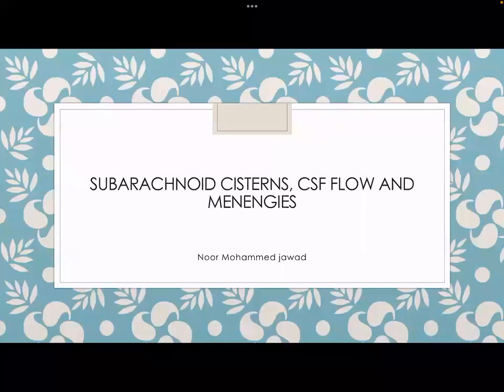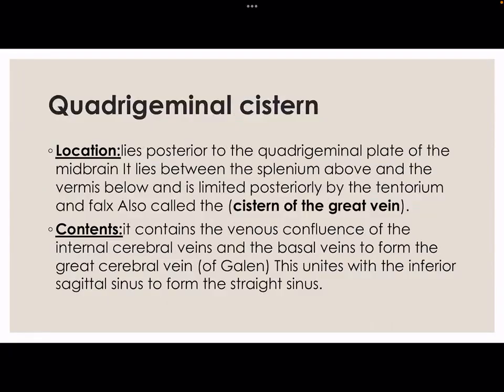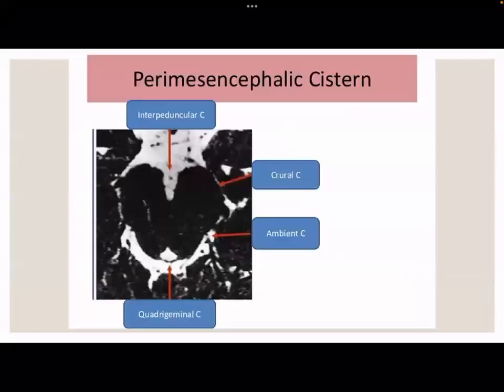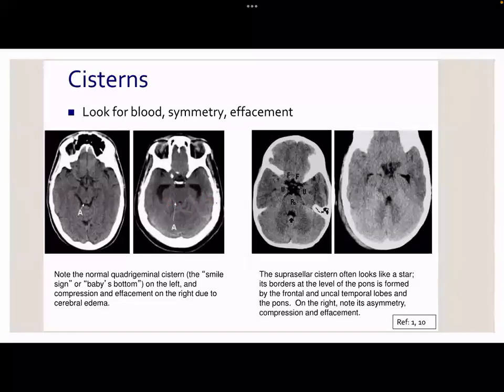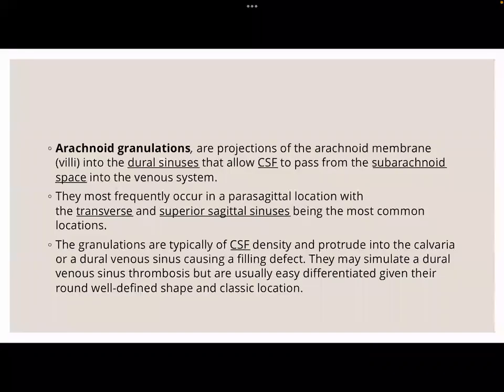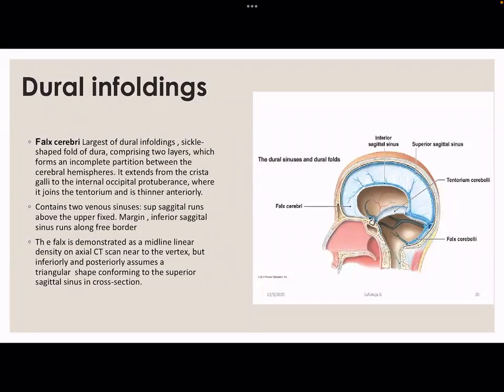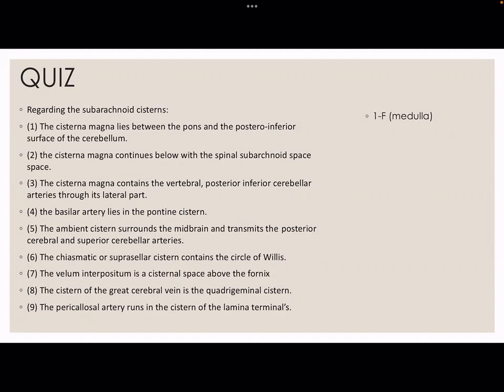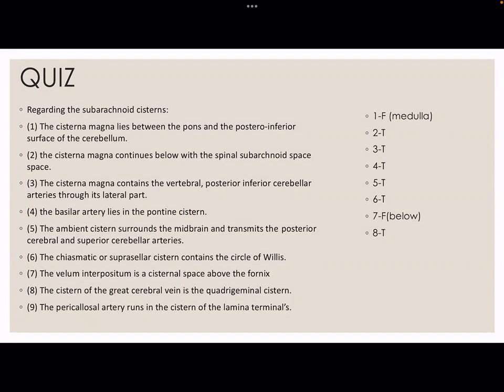Subarachnoid space, CSF flow & meninges